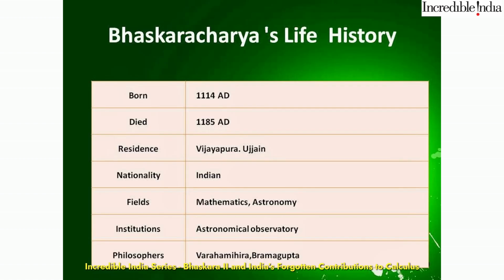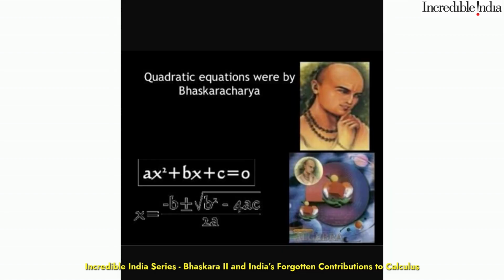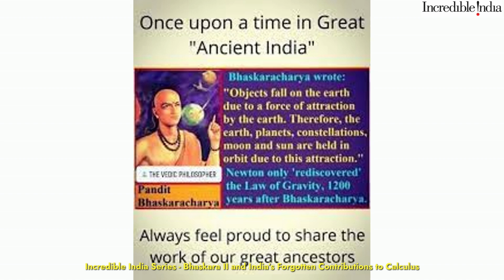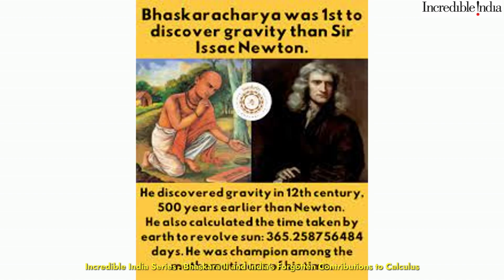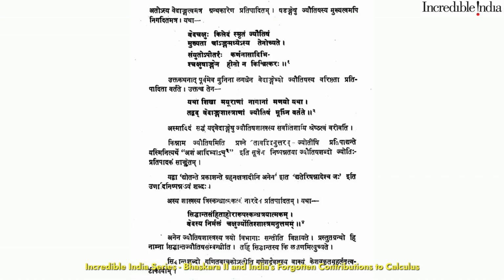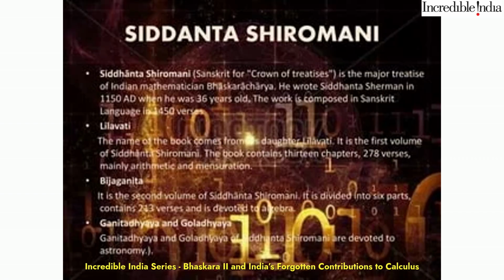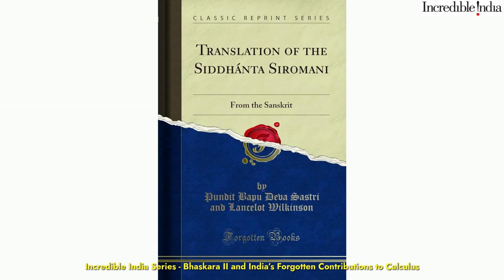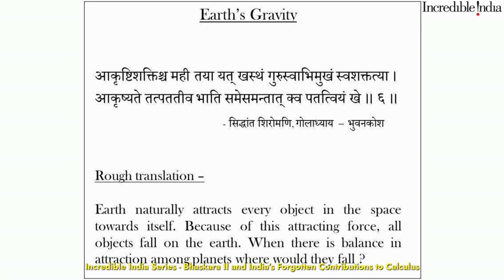Calculus by Bhaskara-II | Ancient India’s Forgotten Contributions | Incredible India Series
Bhaskara II and India’s Forgotten Contributions to Calculus

Before Newton and Leibniz, an Indian mathematician had already laid the foundations of calculus! Meet Bhaskara II (1114–1185 CE)—the 12th-century genius who explored differentiation, the concept of infinity, and the rate of change centuries before the West. His work in Siddhanta Shiromani detailed principles of calculus that modern mathematicians would only "rediscover" centuries later.

But that’s not all! The Kerala School of Mathematics—led by Madhava of Sangamagrama—developed infinite series expansions for sine, cosine, and tangent functions, resembling the Taylor series 300 years before Europe. Their contributions are now applied in physics, AI, and even space exploration.

So, was calculus really a Western invention? Or have India's contributions been overlooked?

📖 References & Sources:
📜 Bhaskara II, Siddhanta Shiromani (1150 CE)
📜 Madhava, Yuktibhasa (14th century, translated by C.K. Raju)
📜 Joseph, G.G., The Crest of the Peacock: Non-European Roots of Mathematics
📜 K.V. Sarma, A History of the Kerala School of Hindu Astronomy
📜 C.K. Raju, Cultural Foundations of Mathematics

🎵 Credits (Music & Images):
🎶 Background Score: kalsstockmedia
📷 Historical Manuscripts & Illustrations: Various digital asset owners through Google search
🎬 Research & Video Production: Incredible India team

📌 Join the Discussion:

What are your thoughts on India’s contributions to calculus? Drop a 🔥 in the comments if you want more such fascinating revelations! 🚀